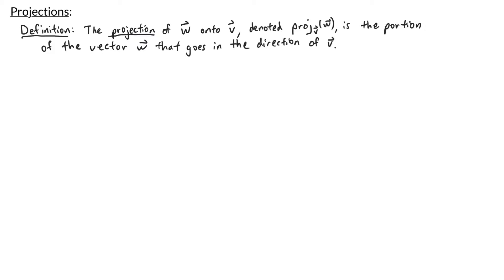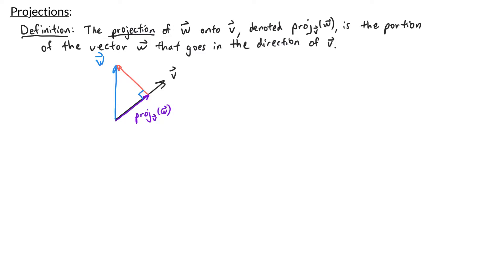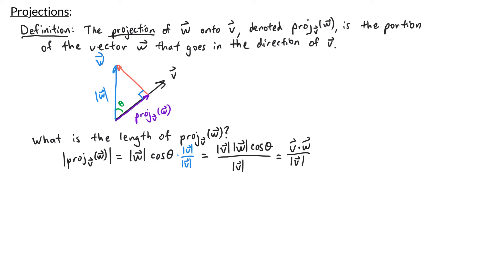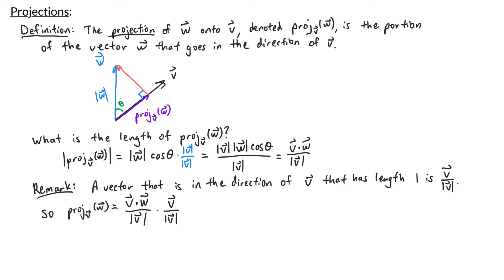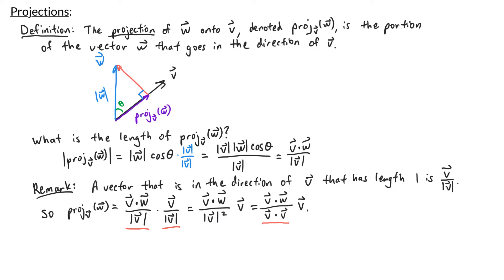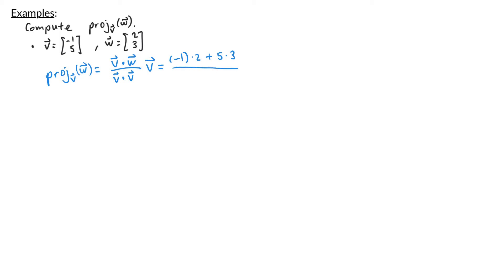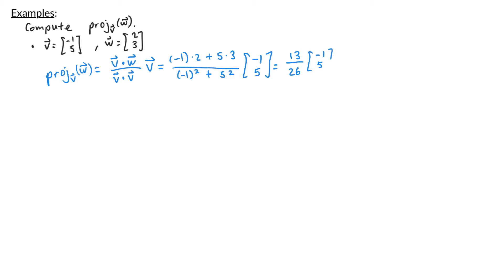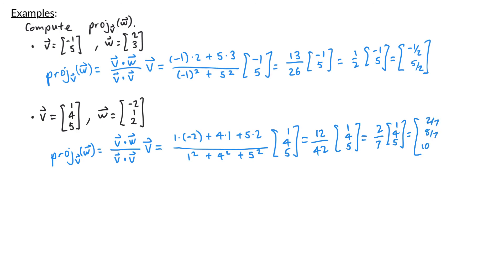Intro to Linear Algebra - Projections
In this video, we find the projection of one vector onto another.